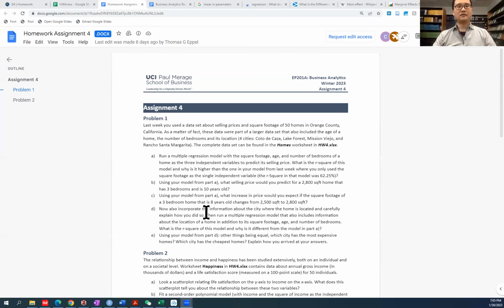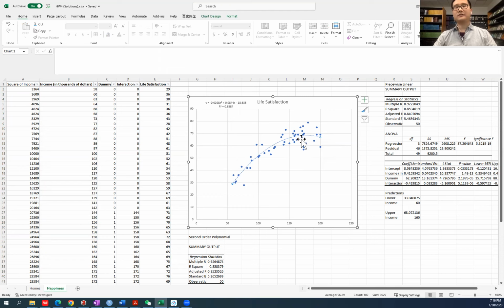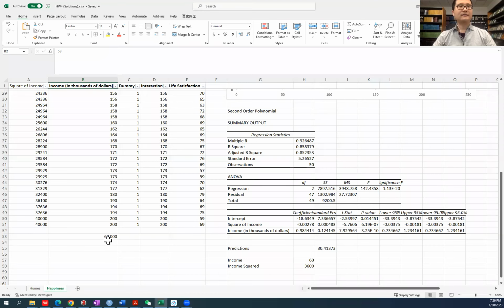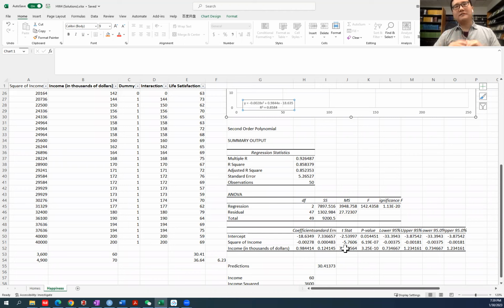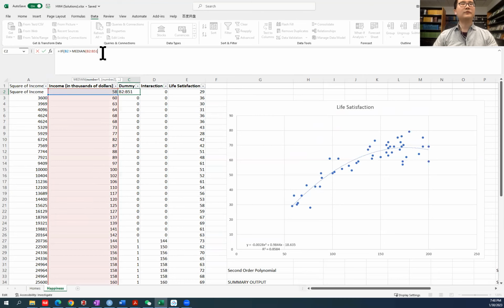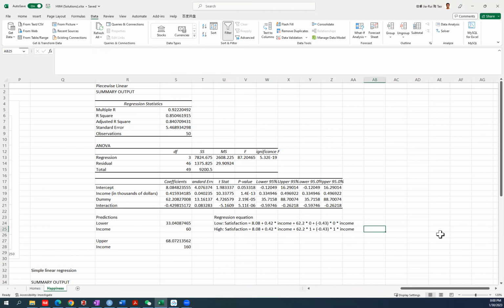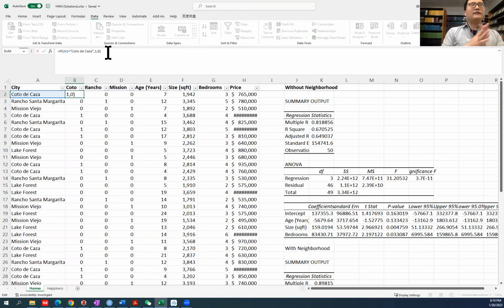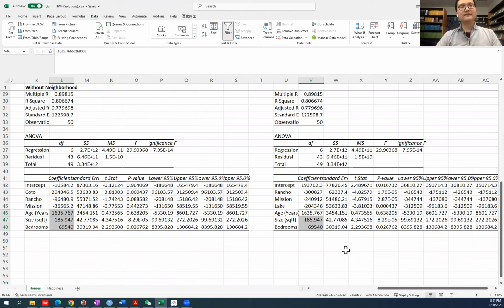Business Analytics for Executive MBA: Week 4 Multiple Regression with Jerry Tao (Jan 30, 2022)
Week 4 Multiple Linear Regression